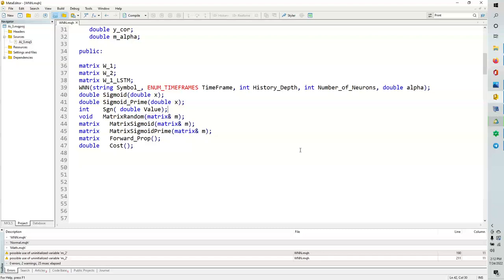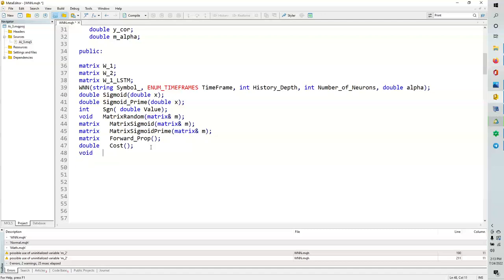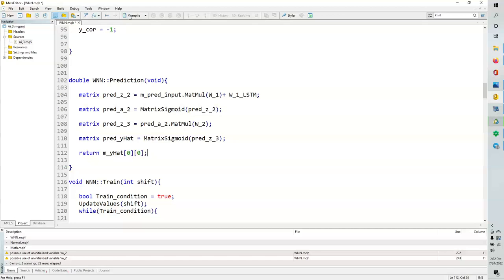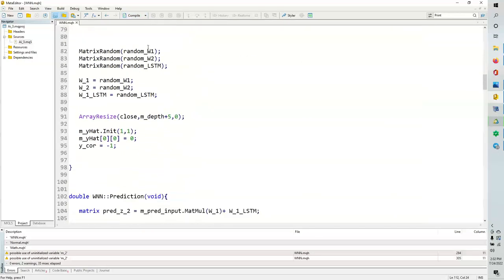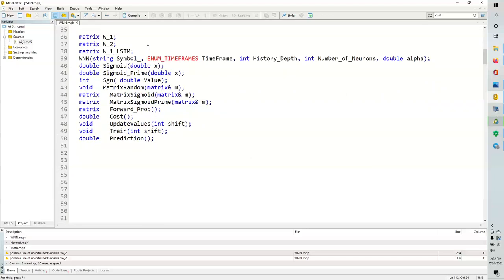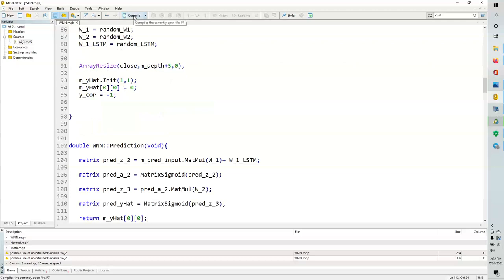MQL5 Neural Network coding pt3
Coding a neural network in MQL5